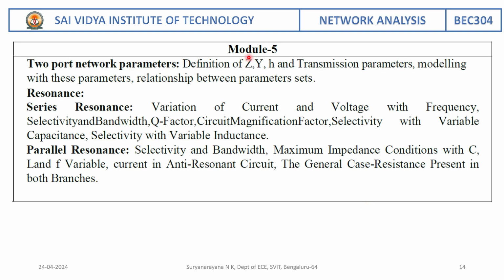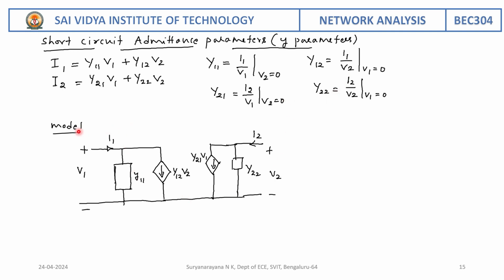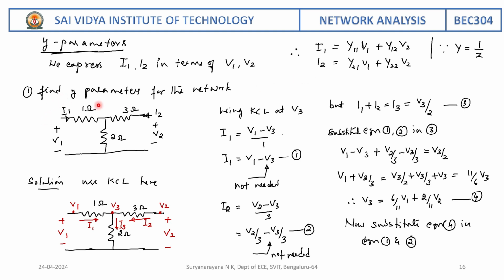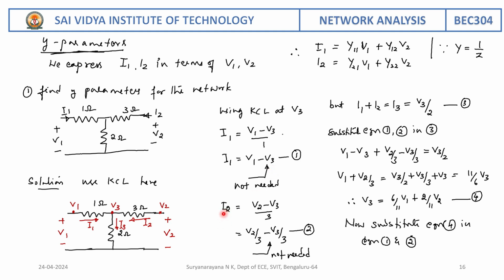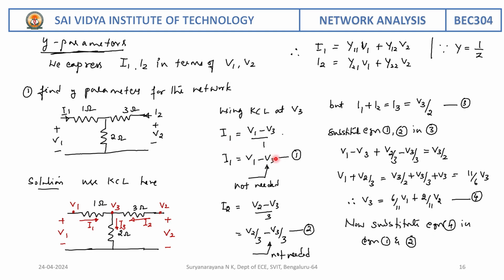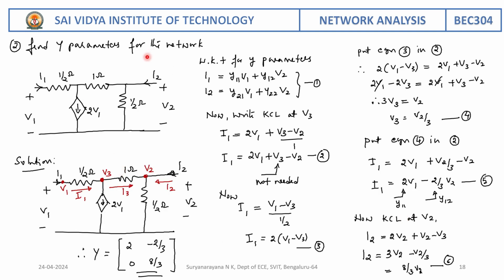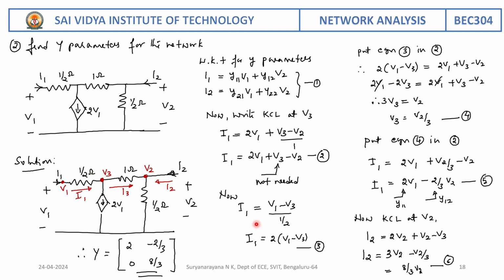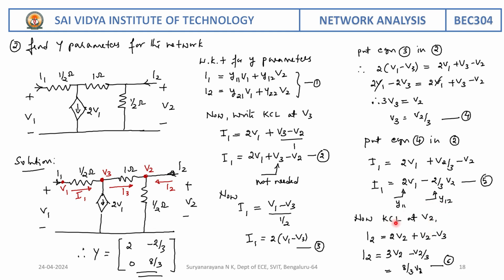NA Module 5 part 2